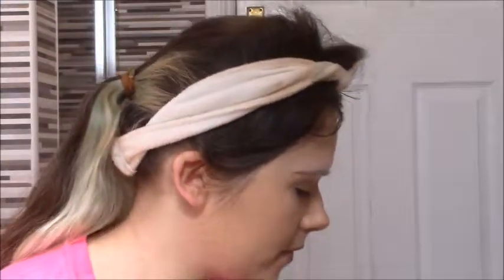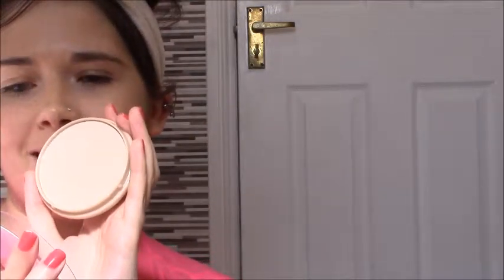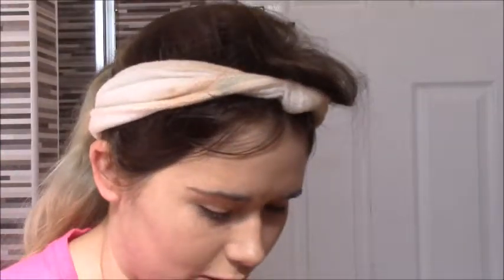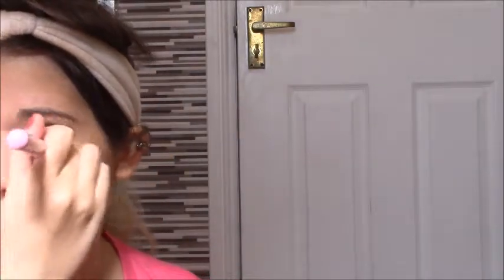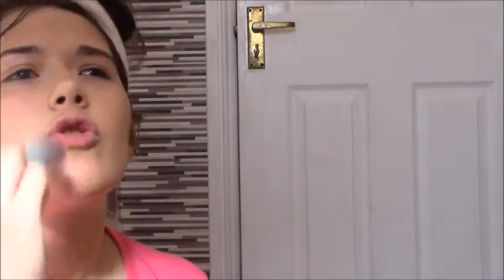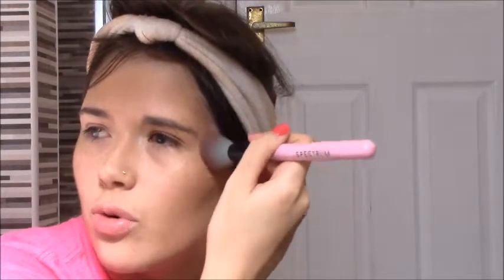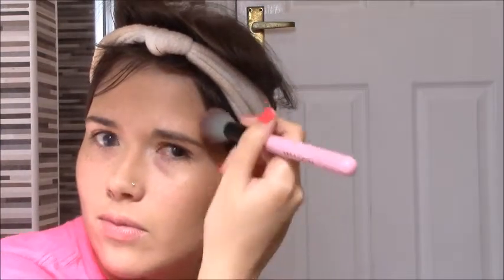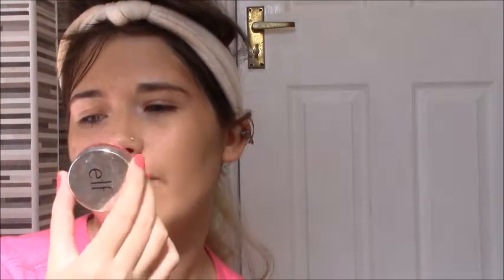How I apply Make Up with no mirror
Being visually impaired you can't quite apply make up the same way as a sighted person so in this video I show you how I apply mine with no mirror and give you tips and tricks on how you can do the same. Sighted or not.